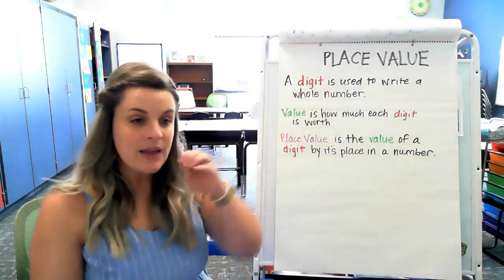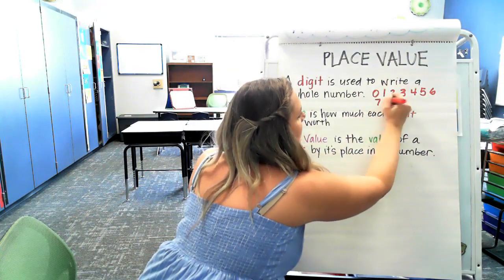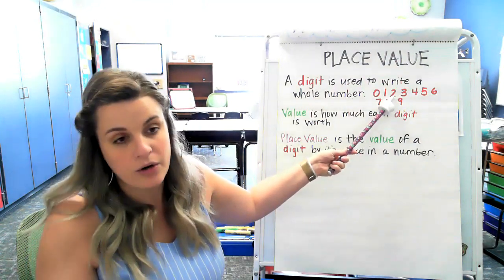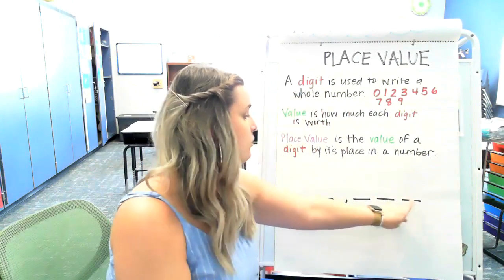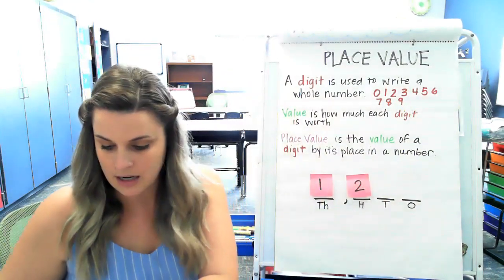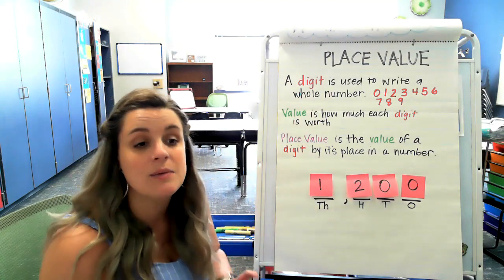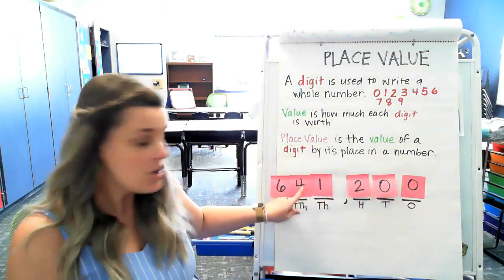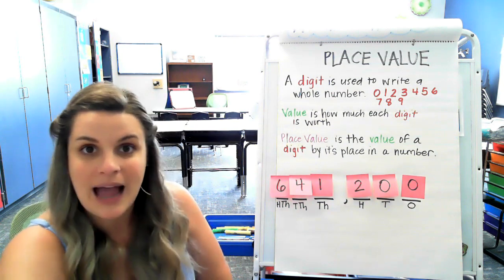Place Value - The VALUE of DIGITS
Every Digit has a value! In third grade we go up to the HUNDRED THOUSANDS place.  Get ready!